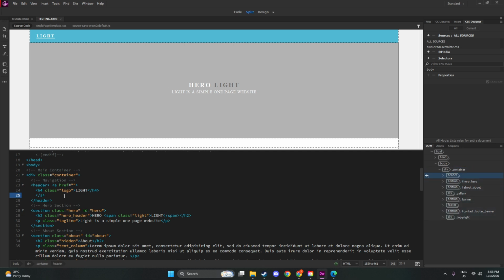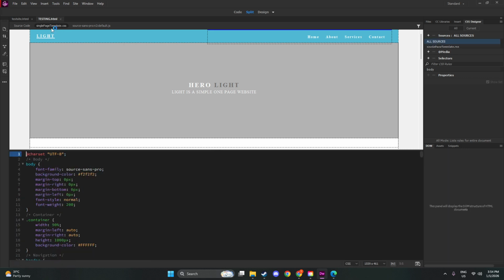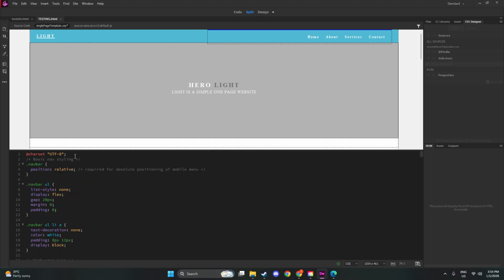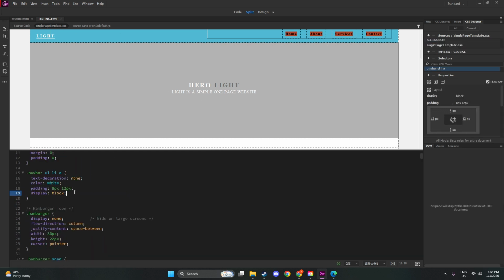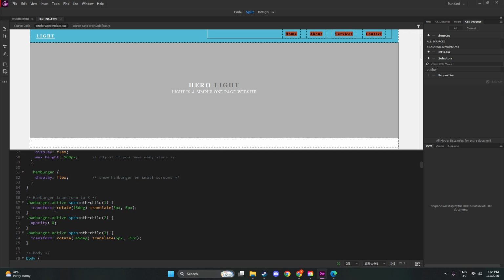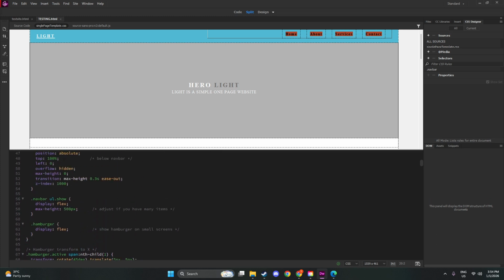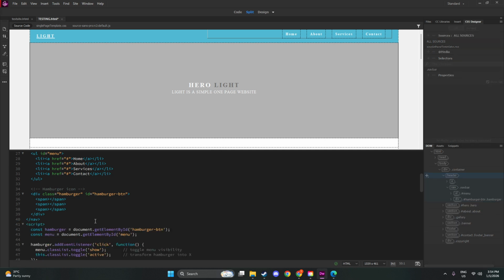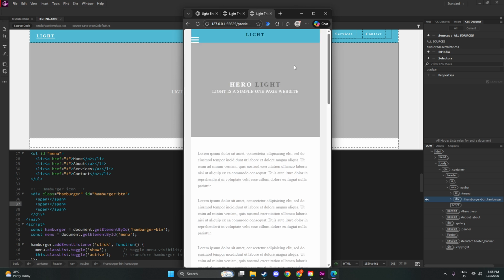How to Create a Responsive Hamburger Menu in Dreamweaver [2026 Full Guide]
How to Create a Responsive Hamburger Menu in Dreamweaver

In this video, we show you exactly how to create a responsive hamburger menu in Dreamweaver to ensure your website remains navigable and user-friendly on mobile devices. We examine the core concepts of media queries and the implementation of toggle-based navigation structures to provide a seamless transition between desktop and mobile layouts.

Mastering this specific tool improves workflow, organization, and project quality by allowing you to build professional-grade, mobile-first interfaces that adapt to any screen size. We utilize the dashboard to manage the CSS architecture and navigate the account settings to configure the behavioral logic of the menu, which is vital for maintaining a clean aesthetic without sacrificing functionality on smaller displays. By establishing a robust responsive menu, you enhance the overall user experience and ensure your site visitors can access your content easily, regardless of the device they are using.